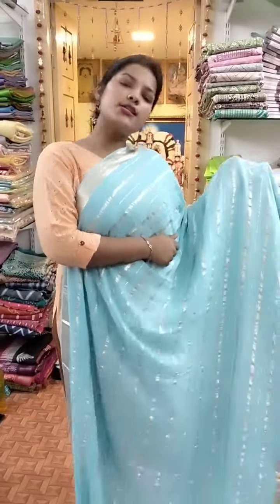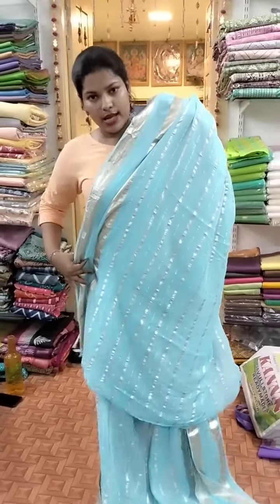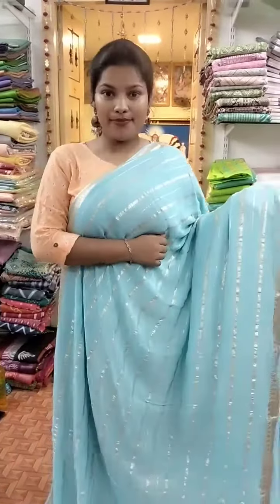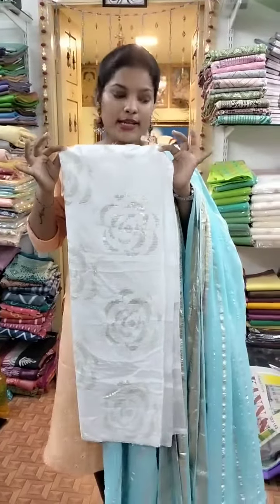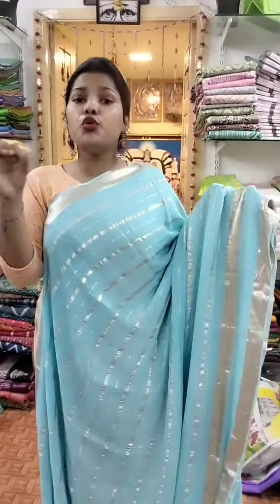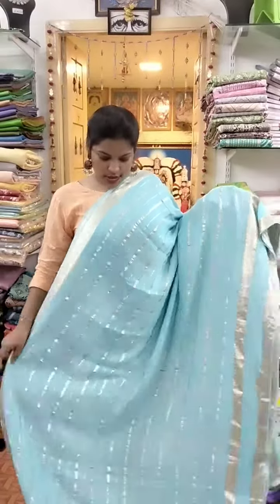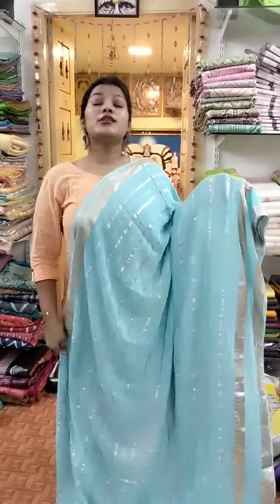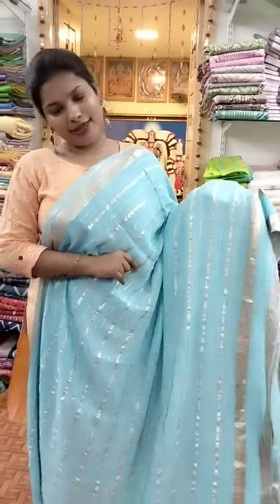Georgette Saree just 1499 Booking Number 9965912223